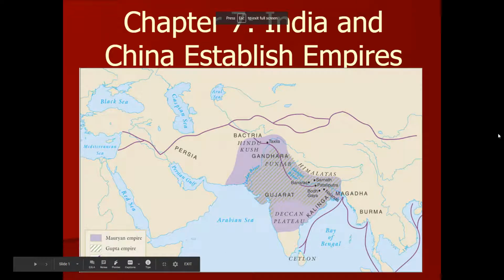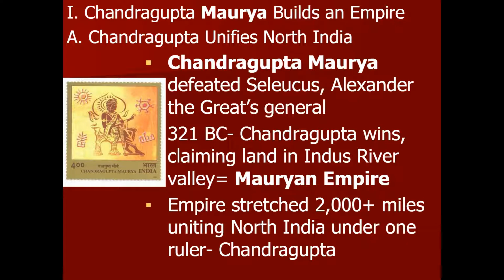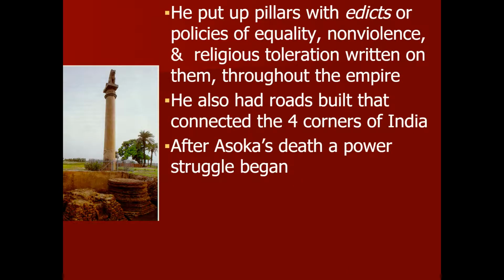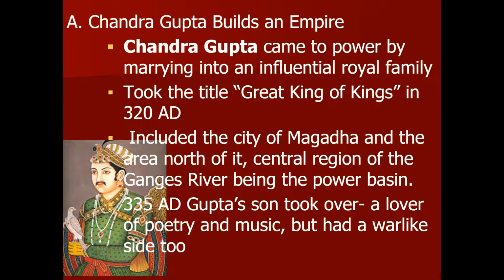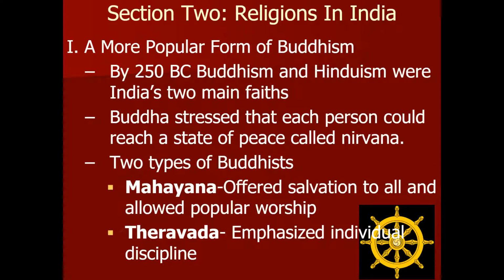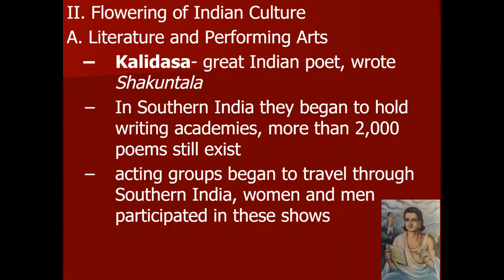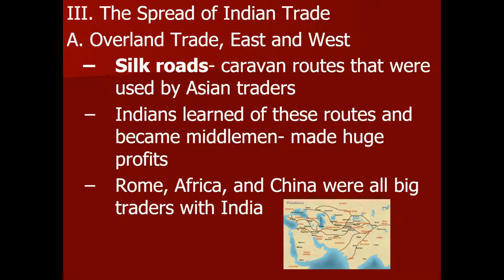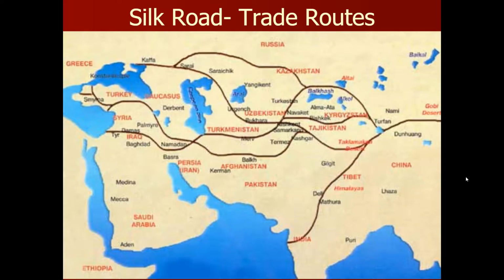Week 5: India and the Silk Road